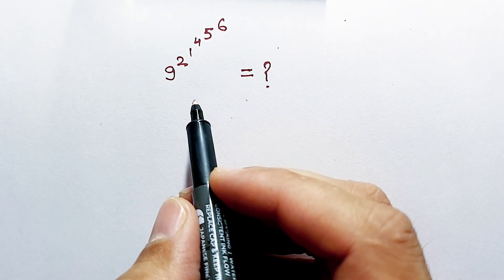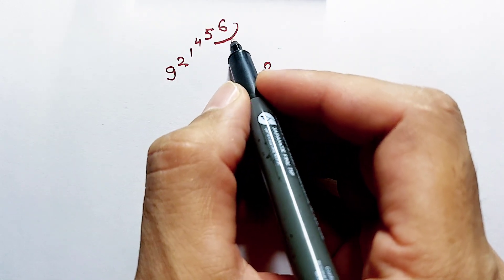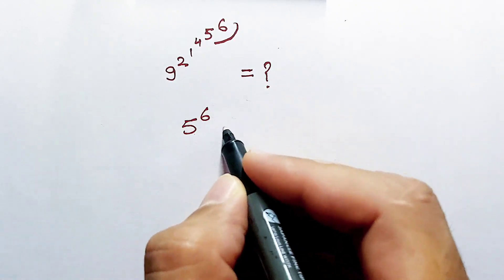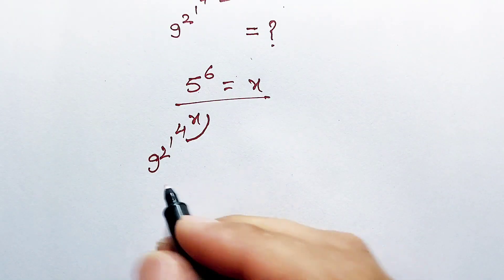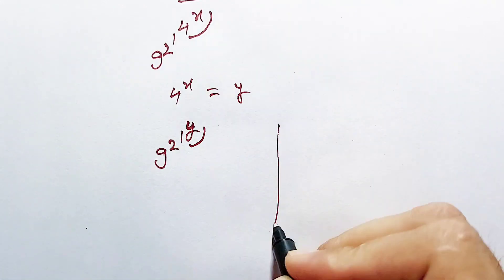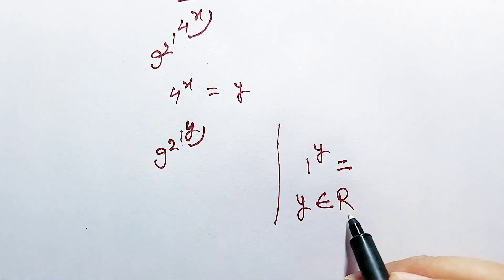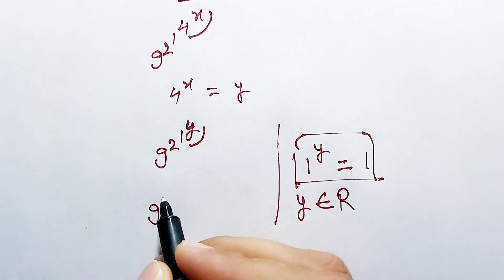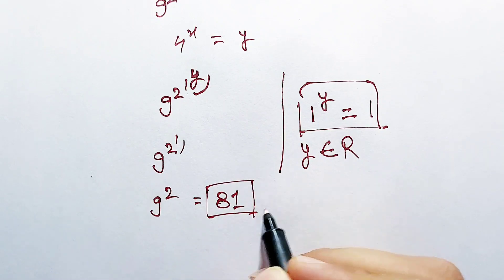A Confusing Exponential Math Problem